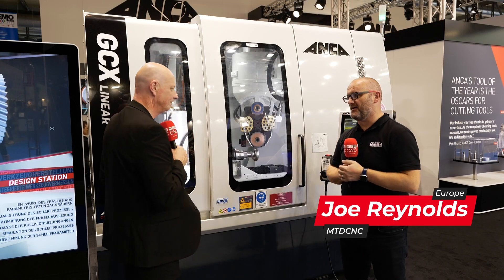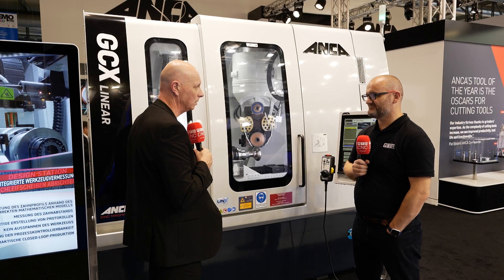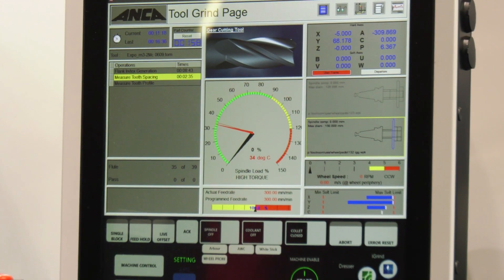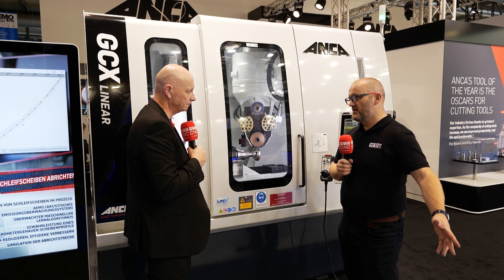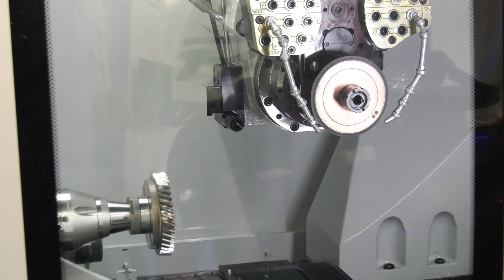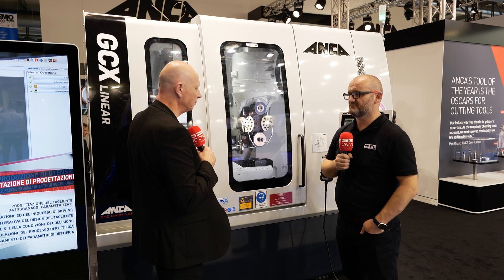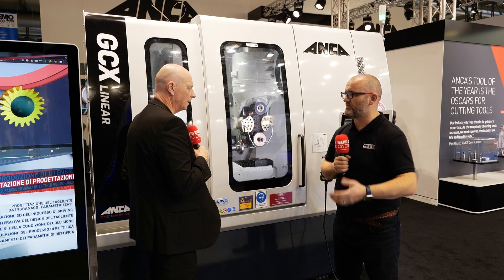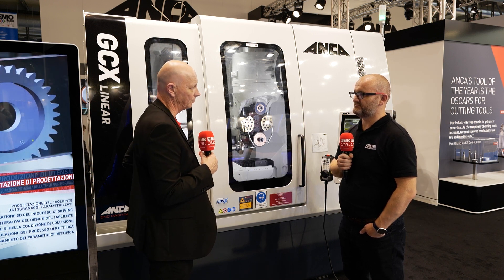Is this the best gear grinder in the world?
Gear power skiving is revolutionising the gear manufacturing process, it is 5~10 times more efficient than shaping, more flexible than broaching, can produce both internal gear and external gear. In 2019, there are twice as many companies looking to invest in new skiving equipment than in 2018. The rising popularity of skiving has caused a surge in demand for skiving cutters. Responding to the market, ANCA brings a complete solution for manufacturing and sharpening skiving cutters as part of a comprehensive gear cutting tool package.

The GCX Linear will set the new benchmark for skiving cutter grinding. Adapted from ANCA’s proven top-of-the-range CNC grinder platform, the GCX Linear adds tailored features to finish all operations for skiving cutters and shaper cutters in a single setup.